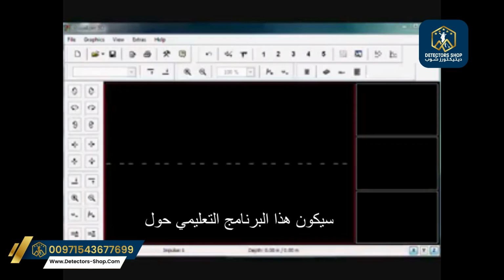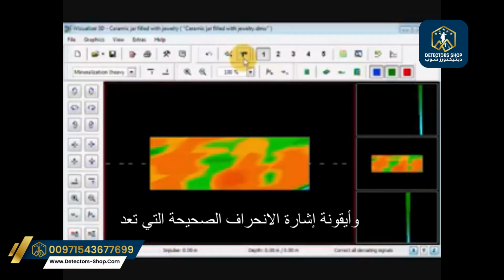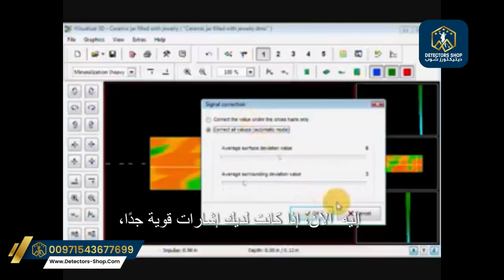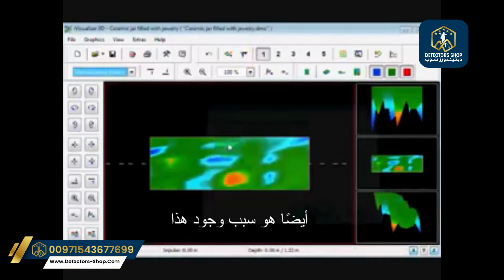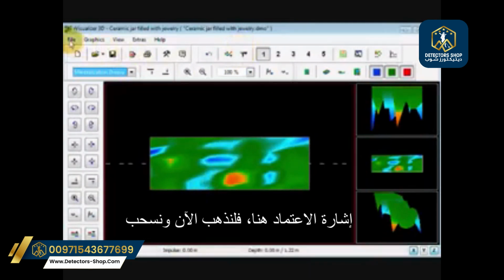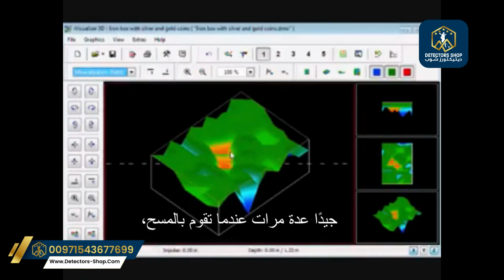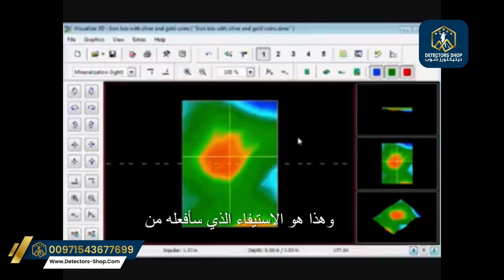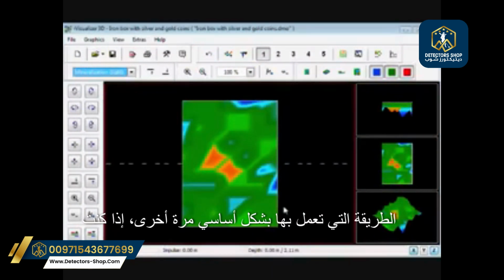طريقة تصحيح الأخطاء وتعديل الإشارات اثناء البحث عن الأهداف برنامج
طريقة تصحيح الأخطاء وتعديل الإشارات اثناء البحث عن الأهداف ببرنامج
شرح لكيفية عمل برنامج Visualizer 3D في أجهزة
1. جمع البيانات:
 يقوم جهاز OKM بفحص الأرض باستخدام تقنيات مختلفة، مثل الكشف عن المعادن، أو الرادار الأرضي النفاذ (GPR)، أو الحث الكهرومغناطيسي (EMI).
 يجمع البيانات الخام عن السطح السفلي، بما في ذلك الإشارات من الأهداف المحتملة مثل المعادن، أو الفراغات، أو الأهداف الأخرى.

2. نقل البيانات:
 يتم نقل البيانات المجمعة إلى جهاز كمبيوتر عبر كابل USB أو اتصال لاسلكي.
 وذلك عن طريق التابلت اللوحي المرفق مع الأجهزة لعرض برنامج Visualizer 3D.

3. معالجة البيانات:
 يقوم برنامج Visualizer 3D بمعالجة البيانات الخام لإنشاء تمثيلات مرئية للسطح السفلي.
 يطبق الخوارزميات لإزالة الضوضاء، وتعزيز الإشارات، وإنشاء صور ثنائية وثلاثية الأبعاد.

4. التصوير ثنائي الأبعاد وثلاثي الأبعاد :

العروض ثنائية الأبعاد:   يعرض البرنامج مجموعة متنوعة من العروض ثنائية الأبعاد، بما في ذلك:
    * رسوم بيانية للإشارات توضح قوة الإشارات في أعماق مختلفة.
    * خرائط مشفرة بالألوان تسلط الضوء على أنواع المواد أو الأهداف  المختلفة.

العروض ثلاثية الأبعاد: يقوم بإنشاء نموذج ثلاثي الأبعاد للسطح السفلي، مما يسمح لك بما يلي:
    * تدوير، وتكبير، وتحريك النموذج لفحصه من زوايا مختلفة.
    * تقسيم النموذج لعرض أعماق مختلفة.

5. التحليل:
 يوفر البرنامج أدوات لتحليل البيانات وتحديد الأهداف المحتملة.
يمكنك:
    * قياس عمق، وحجم، وموقع الأهداف .
    * تصفية البيانات بناءً على معايير مختلفة.
    * مقارنة عمليات المسح من مناطق مختلفة.

6. التقارير:
* يسمح لك البرنامج بإنشاء تقارير تتضمن:
    * صور لباطن الأرض .
    * جداول بيانات.
    * تحليل للبيانات.

مميزات Visualizer 3D الرئيسية:

قياس العمق: يقدر عمق الأشياء المكتشفة.
موقع الهدف : يحدد موقع الأشياء في الأرض.
التصحيح اليدوي لإشارات الخطأ: يسمح لك بضبط البيانات لتقليل الضوضاء وتحسين الدقة.
طباعة وتصدير الصور: يتيح لك طباعة أو حفظ الصور لمزيد من التحليل أو المشاركة.
تمثيل الإطار السلكي المتغير: يقدم طرقًا مختلفة لتصور النموذج ثلاثي الأبعاد.
صورة حية محسنة (لبعض الأجهزة): توفر تصورًا في الوقت الفعلي أثناء المسح.

**ميزات جديدة في Visualizer 3D Studio:**

* **خيارات تصور إضافية:** طرق موسعة لتصور البيانات.
* **علامات مرجعية فردية:** أضف علامات لتسليط الضوء على مناطق الاهتمام المحددة.
* **أنواع التربة الفردية:** خذ في الاعتبار ظروف التربة المختلفة للحصول على نتائج أكثر دقة.
* **صورة حقل المسح:** تضمين صورة للمنطقة الممسوحة كمرجع.
* **إنشاء تقارير PDF:** إنشاء تقارير احترافية المظهر تحتوي على صور وبيانات.
* **أنواع تربة افتراضية إضافية:** اختيار سريع لأنواع التربة الشائعة.
* **إعدادات متقدمة:** صقل البرنامج لتلبية الاحتياجات المحددة.

يستخدم برنامج Visualizer 3D مجموعة متنوعة من التقنيات لجمع ومعالجة وعرض البيانات التي تم جمعها بواسطة أجهزة OKM. فهو يوفر مجموعة واسعة من الميزات التي تساعد المستخدمين على تحديد الأهداف المحتملة في باطن الأرض .
! نشكركم على مشاهدتكم
إذا كنتم مهتمين بتجربة أجهزة كشف الذهب والمعادن عالية الجودة، لا تترددوا في زيارة مقر شركتنا في دبي
نقدم أجهزة ذات أداء ممتاز مع ضمان لمدة 5 سنوات، وخدمة تدريب مجانية لضمان استخدامكم الفعّال للأجهزة.
! تجربة تسوق فريدة مع خدمة عملاء استثنائية
اتصلوا بنا الآن واكتشفوا عالم الكشف عن الكنوز

Pour commander le détecteur ou pour toute question, veuillez contacter le numéro suivant :

الإمارات العربية المتحدة, دبي , ديرة , شارع صلاح الدين بالقرب من محطة مترو صلاح الدين مبني تكنيك للشركات  , الطابق 3 , رقم الشركة 301